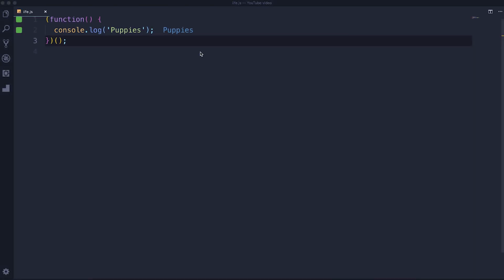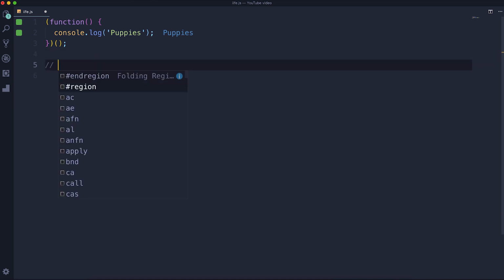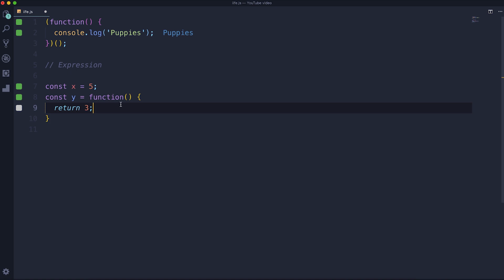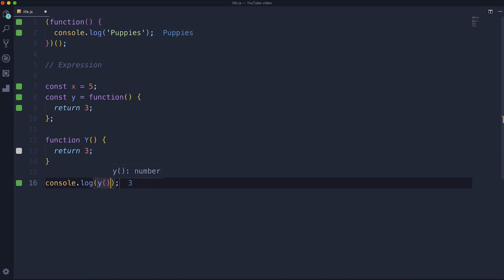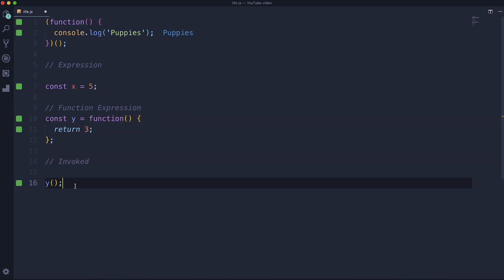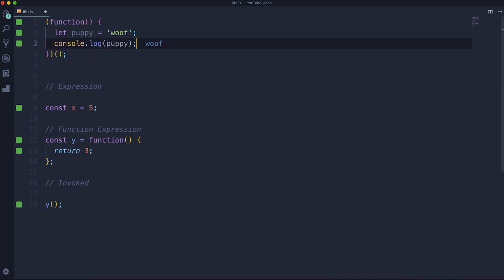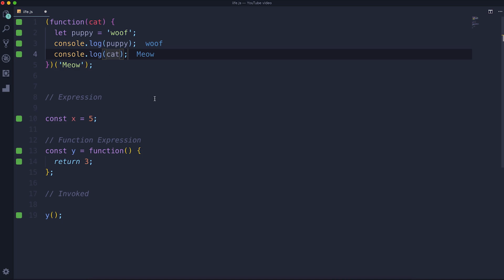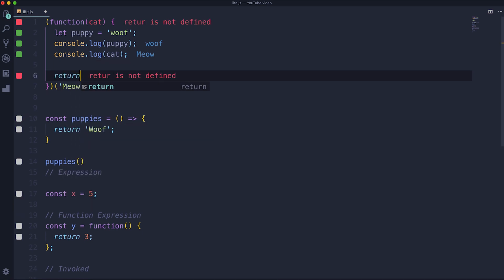What the Heck are IIFES, anyway? [ JavaScript ]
Wh~ouuuuuu~at is up, guys!

This video took way longer to make than I expected but I'm glad it's finally done!

When I first heard the term IIFE I remember it was one of the things that didn't really make sense, so that's why I thought of creating this video to try to hopefully help others who are now in the same boat I was in.

Hope you guys find this video helpful!